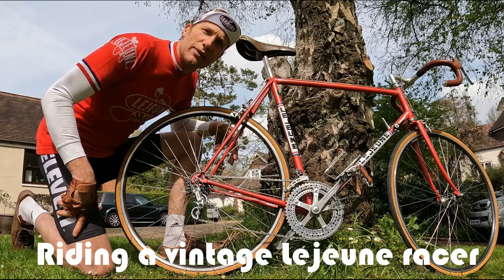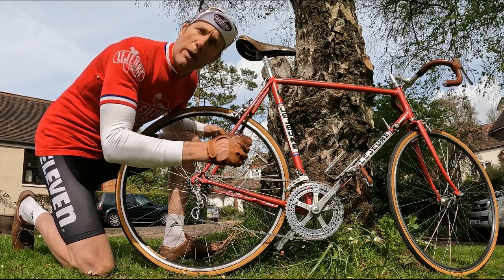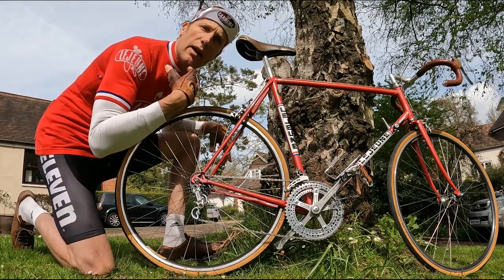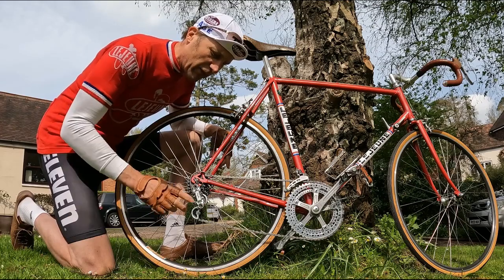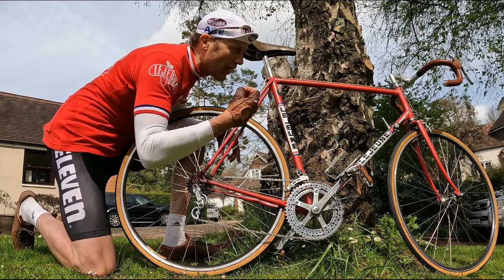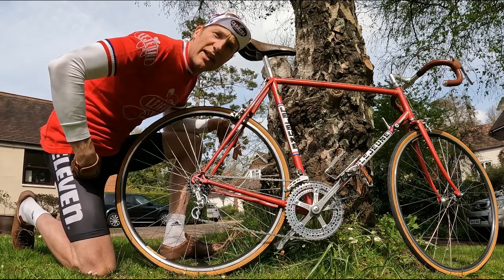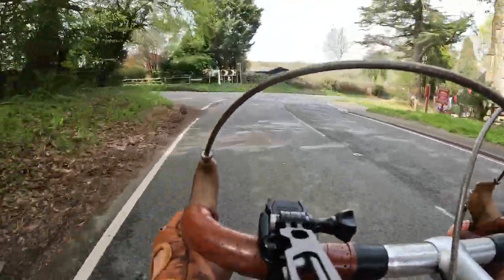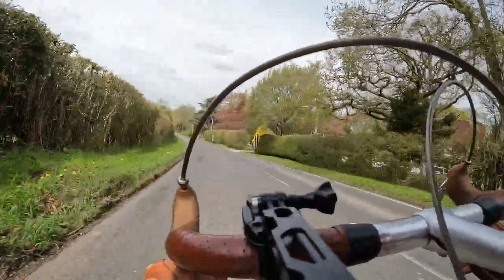Riding a vintage lejeune cafe racer - fast and furious!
Riding a vintage Lejeune cafe racer - crit racing special order!
We restored this vintage Lejeune bike over the winter, now we get to ride it and its quite a ride!  There were a number of clues that the frame was a special order, not a team bike  (those were a bit different and made by Carre) but I figured it was built for Criterium racing (short distance town centre circuit racing, fast and furious racing) and it rides just like one with a short wheelbase that reacts really quickly while it still descends like a dream.
In this video the vintage Lejeune bike was let down by poorly functioning Suntour Powershifters that have now been swopped out with Simplex Retrofriction shifters - a much better period lever and transformed the riding experience.